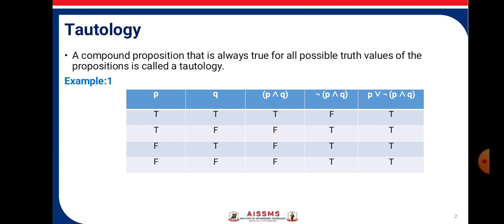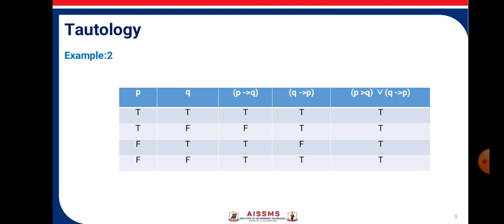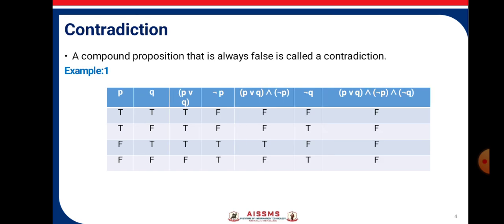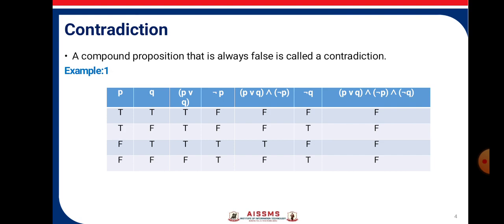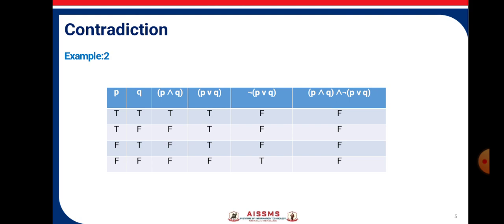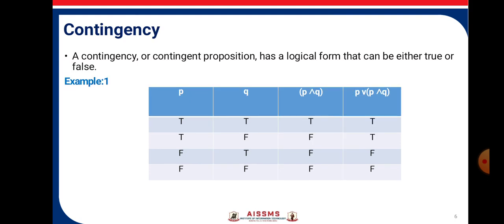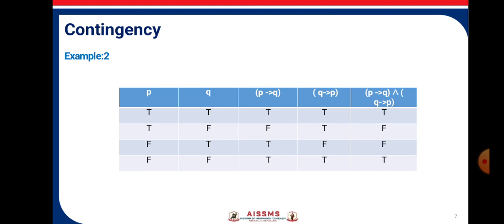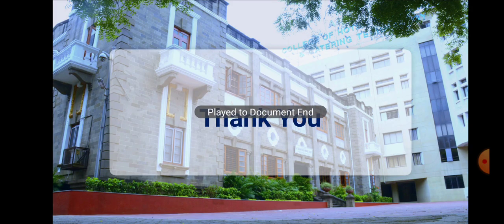tautology, contradiction, contingency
This video explains the concept of tautology, contradiction, contingency